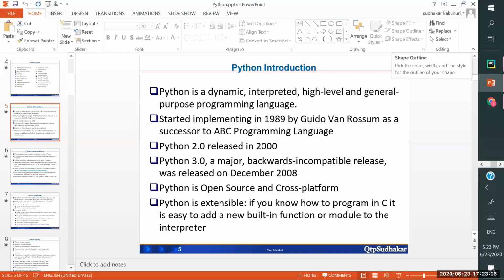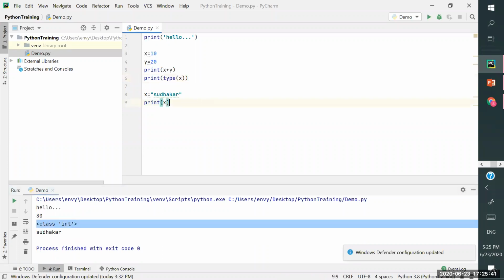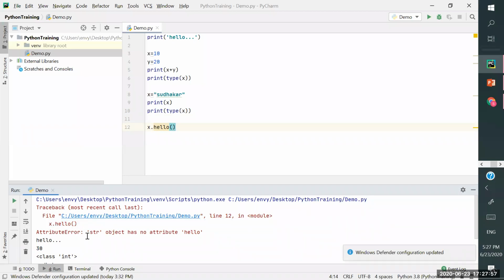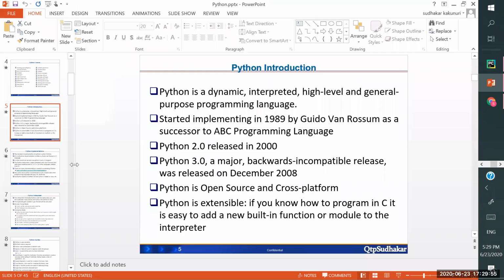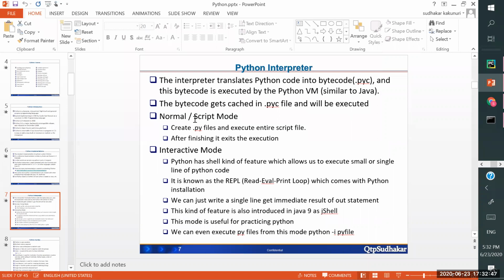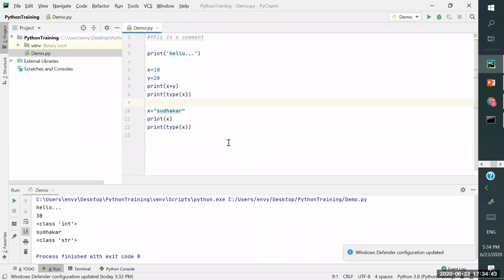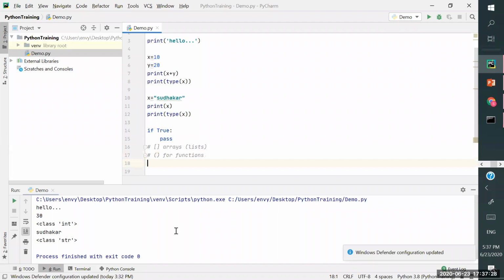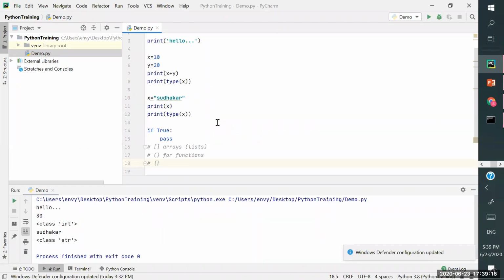2 Introduction to Python | Training By Sudhakar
Introduction to python language